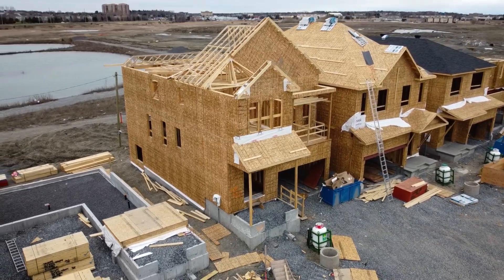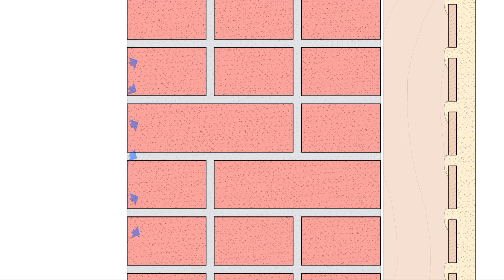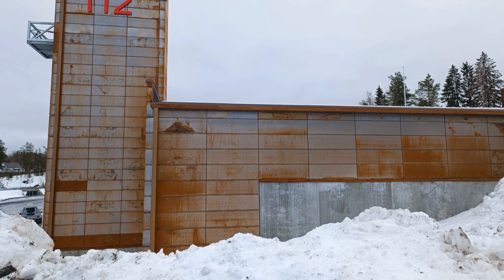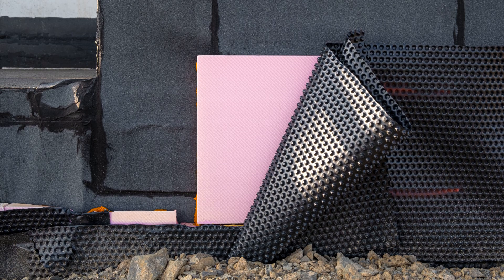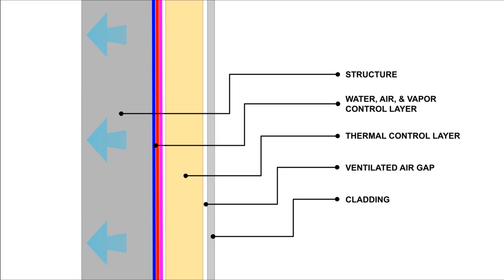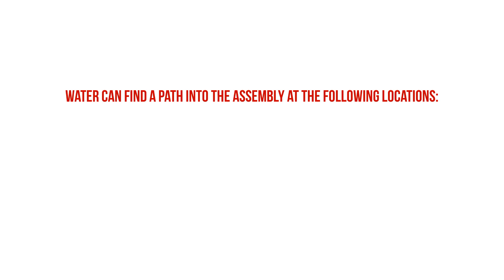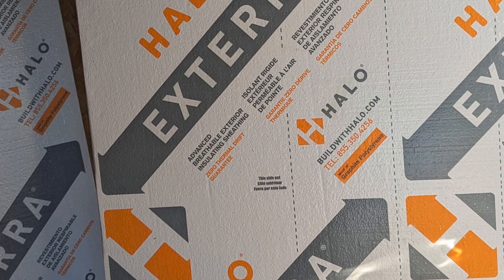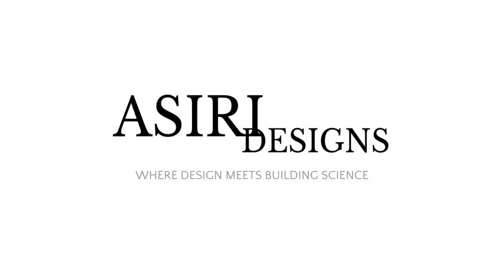Designing a Wall That Will Last 500 YEARS?! | The Perfect Wall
It's no secret that old buildings were built with greater attention to detail and more moisture resistant and durable building materials, such as old growth lumber, stone, multi-wythe masonry, plaster and lath, etc. In comparison, buildings that are designed and constructed today are composed of significantly more moisture sensitive materials, combined with more risky architectural practices. In this video, we discuss the concept of the "perfect wall" and how it can be applied to create a highly energy efficient wall that could be expected to last for at least 500 years, using historical precedents in combination with modern building materials and techniques.